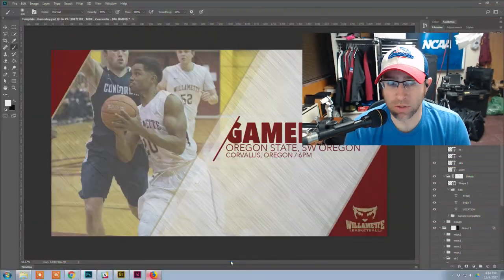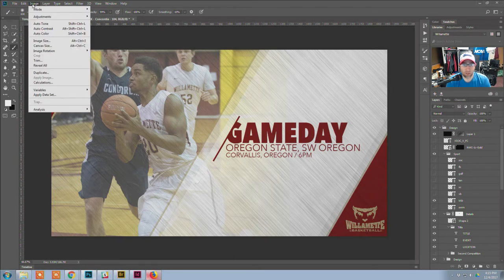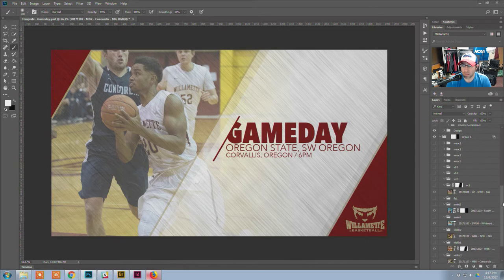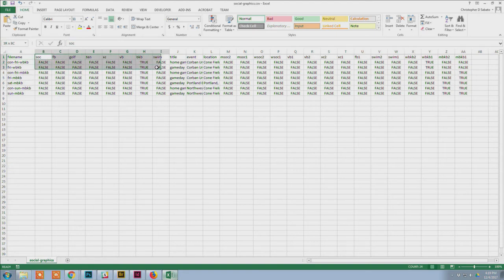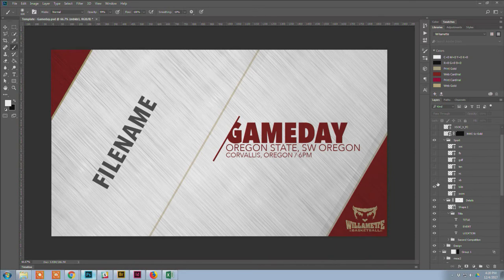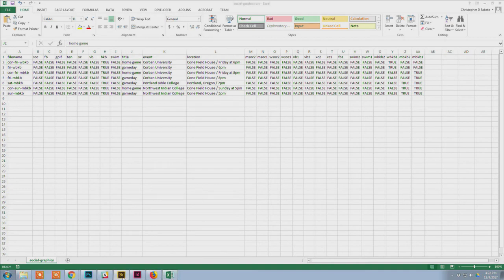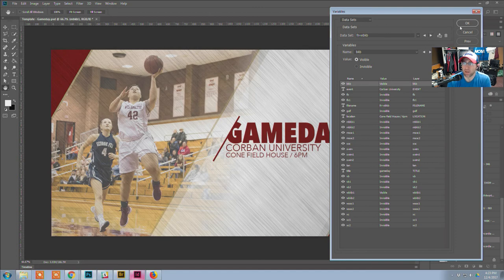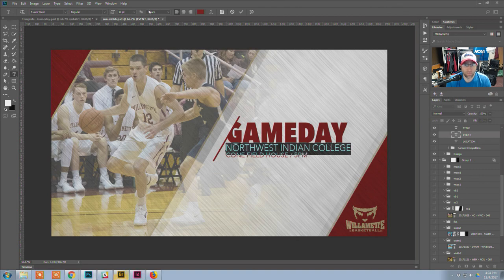Gameday Graphics with Photoshop Data Sets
I show how I save time on gameday graphics using Photoshop data sets and a csv file.